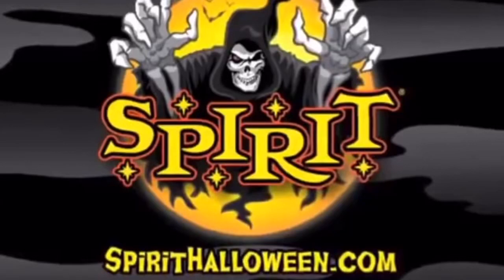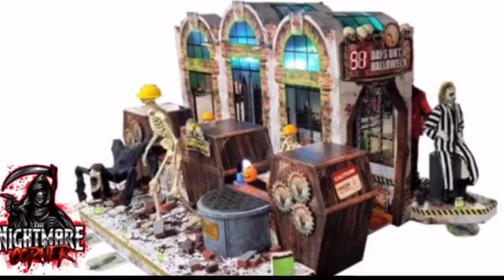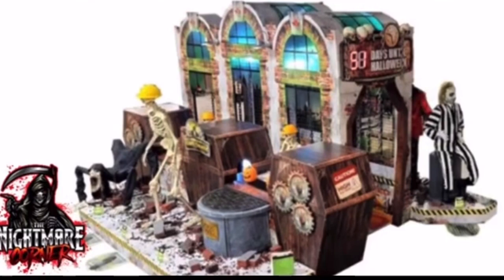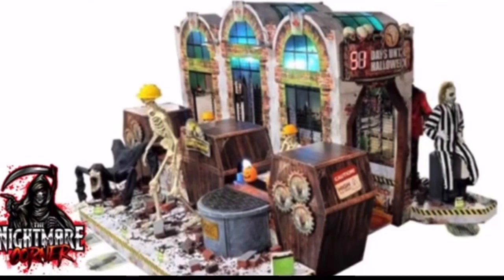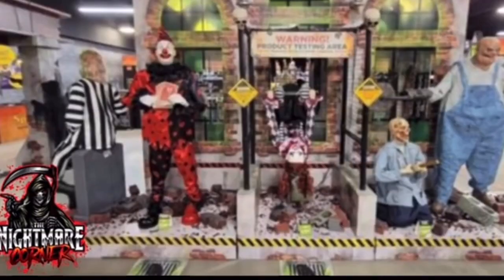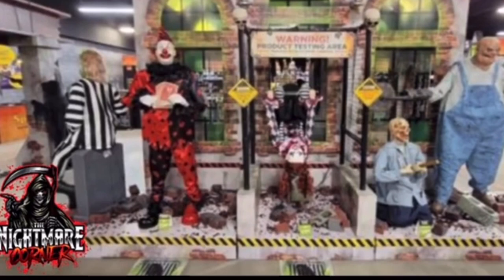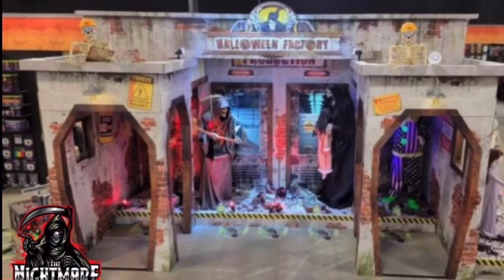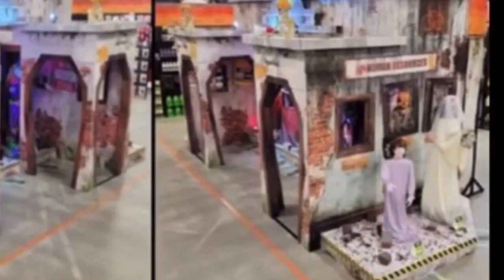Spirit Halloween 2021 THIRD THEME CONFIRMED + Factory Analysis